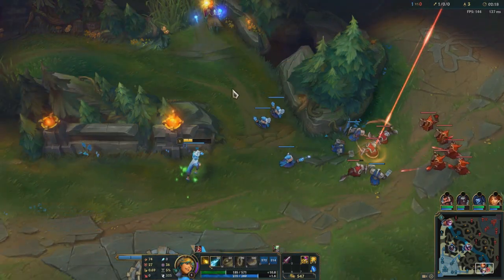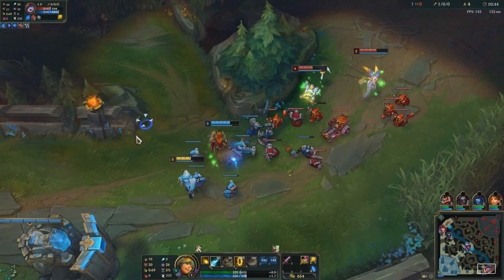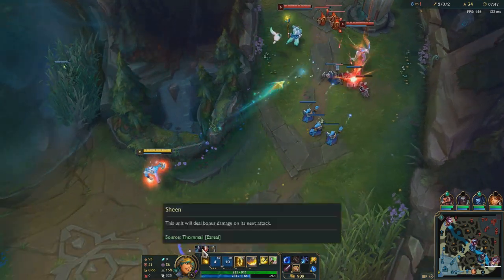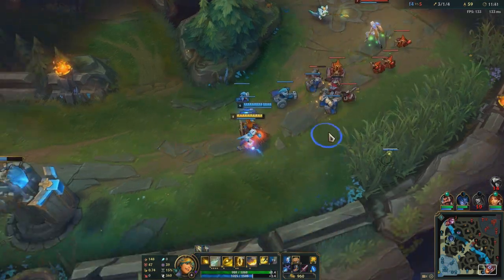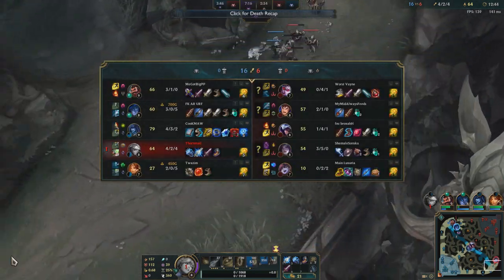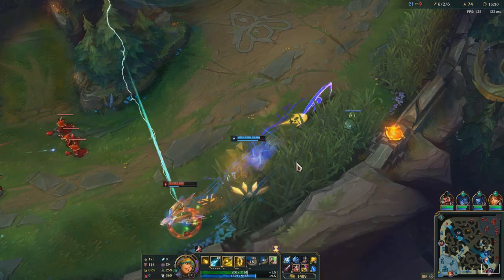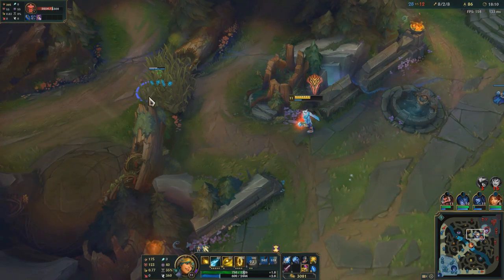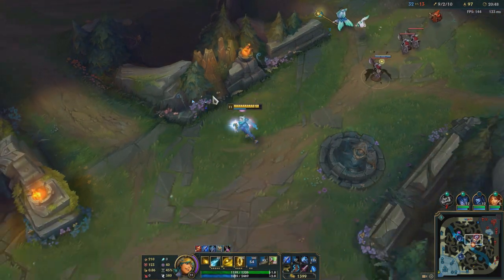*NEW* Pajama Guardian Ezreal ADC!!! - League of Legends - Full Gameplay Commentary